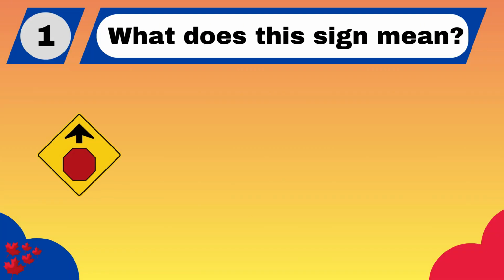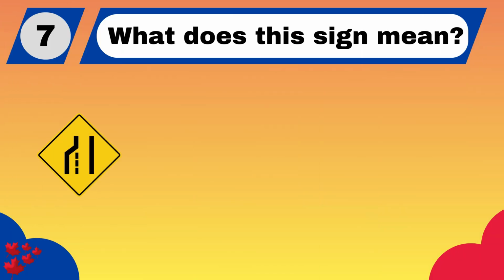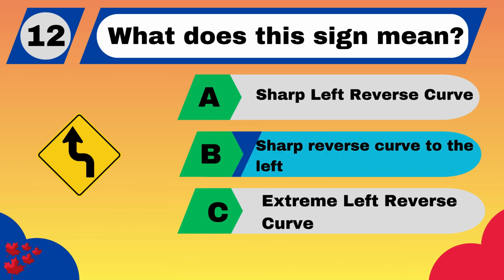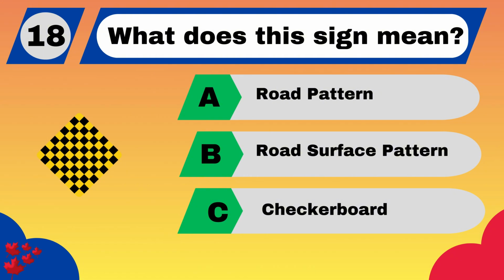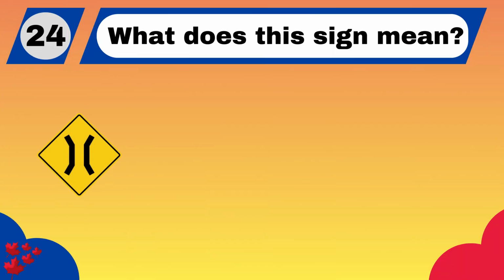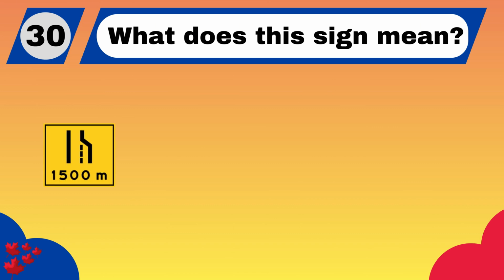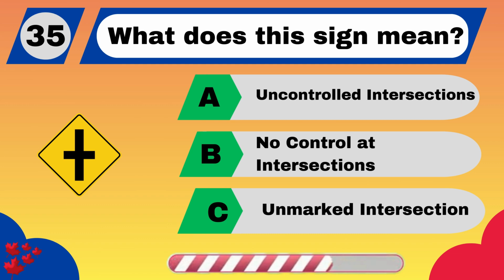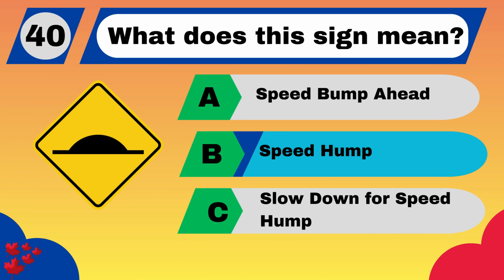G1 Ontario Road Signs 101: Your Ultimate Guide Part 2 🚗💡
Permit test coming up? Get ready to ace your driving test with this essential guide to road signs! Whether you're preparing for your learner's permit or a full license, this video covers everything you need to know to pass with confidence. 🚦✅

Unlock the secrets of safe driving with our comprehensive guide to Ontario's road signs! In G1 Ontario Road Signs 101: Your Ultimate Guide Part 2 🚗💡, you'll discover:

Essential Traffic Signs: Dive into the meanings behind Ontario's regulatory, warning, and informational signs.

G1 Exam Prep: Perfect for new drivers and G1 candidates looking for a clear, concise study resource.

Safety & Navigation Tips: Learn practical tips and real-life examples to boost your confidence on Ontario roads.

Expert Insights: Gain knowledge from detailed explanations and easy-to-follow visuals that make learning both fun and effective.

Complete Road Sign Breakdown: Understand every sign's role in maintaining safety and order on busy highways and quiet streets.

Whether you're studying for your driving test or just brushing up on road rules, this guide is packed with keyword-rich content to help you master Ontario road signs quickly and confidently. Start your journey to becoming a safer driver today with our ultimate guide to Ontario road safety!